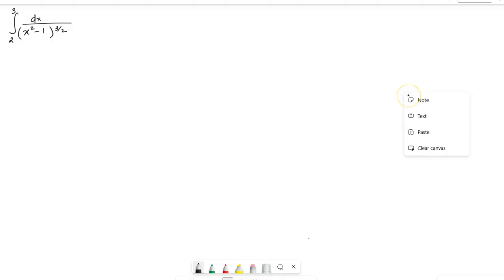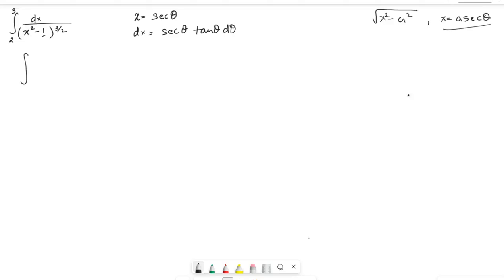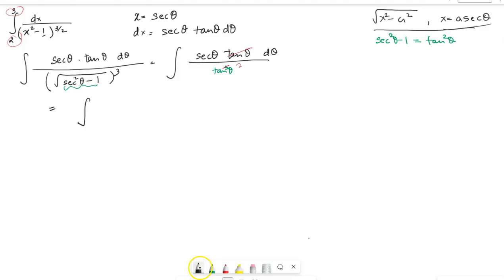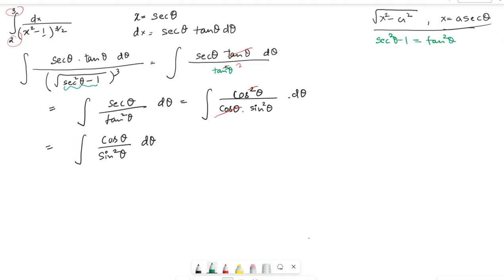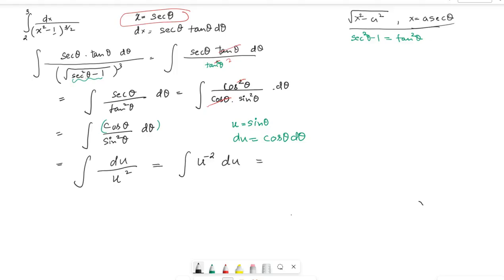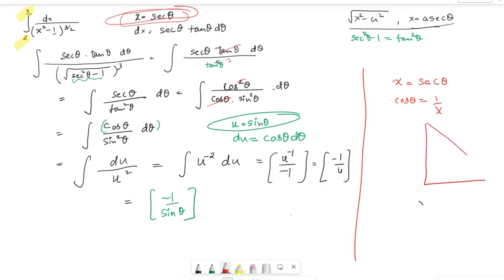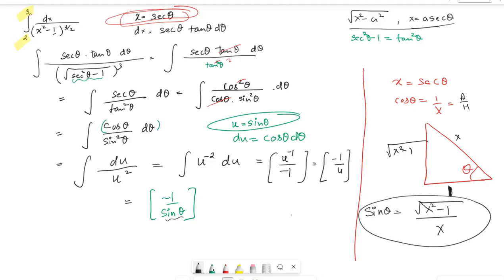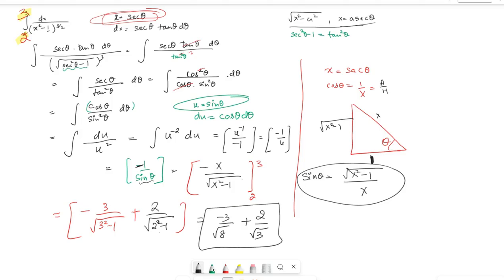Calculus II- Trigonometric Substitutions -- x=a sec⁡θ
Math1720 Section 7 3 Example 5 , x=a sec⁡θ